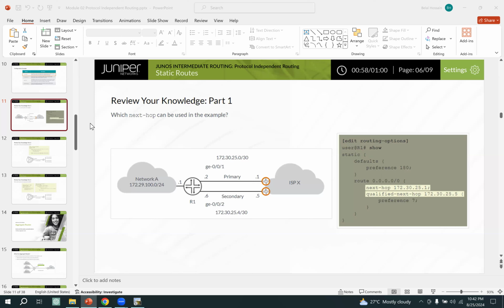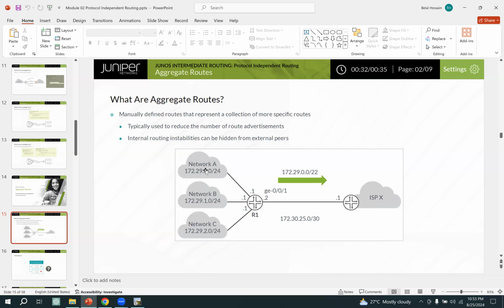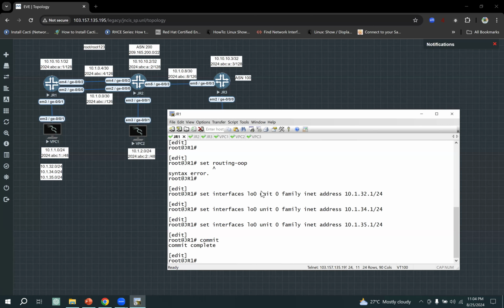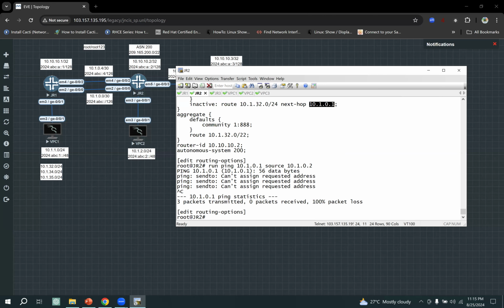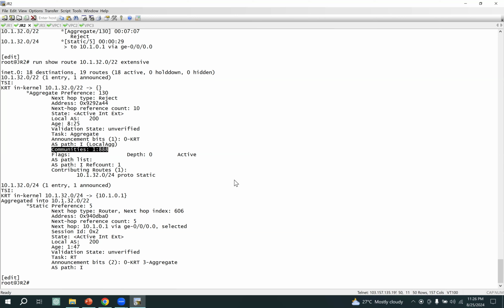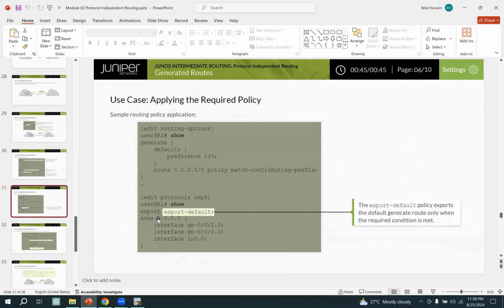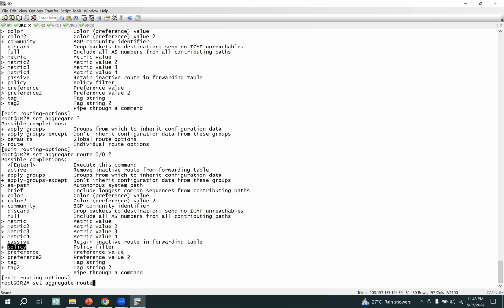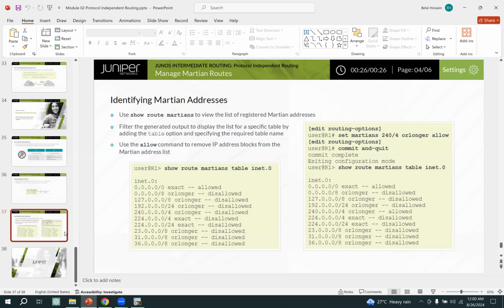Juniper JNCIS-SP - Module 02: Protocol Independent Routing - Part 3 [English]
==::==Task==::==
Service Provider Routing and Switching, Specialist (JNCIS-SP) - Module 02: Protocol Independent Routing.